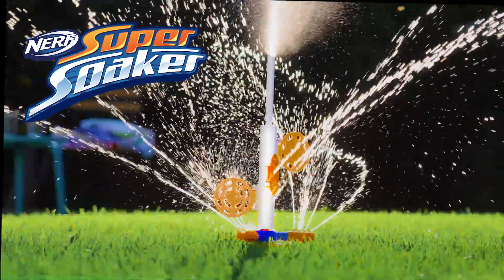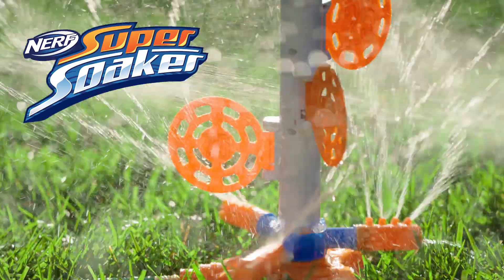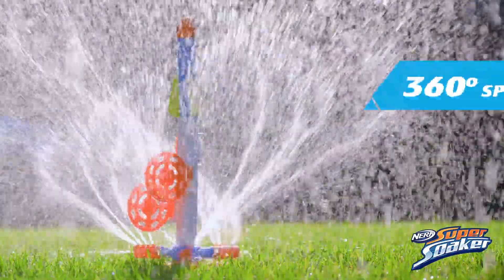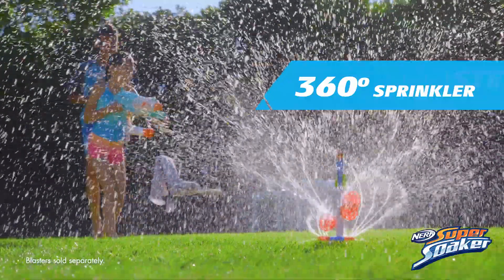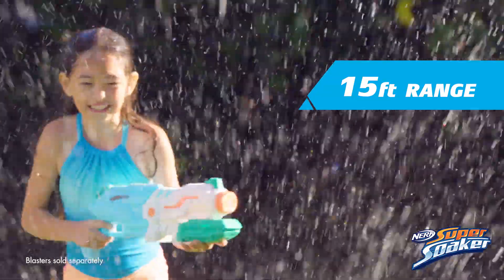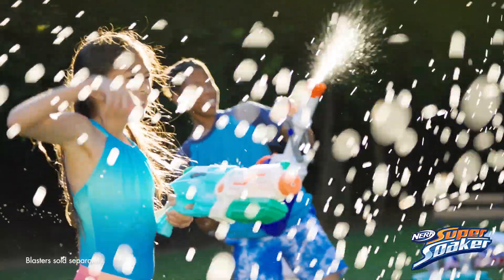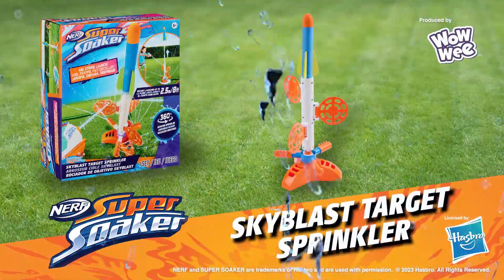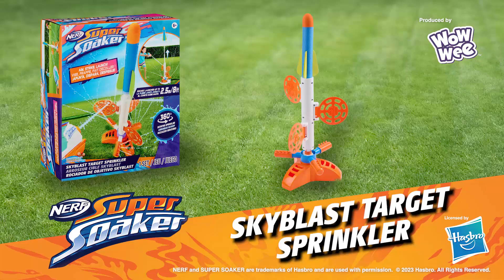NERF Super Soaker SkyBlast Target Sprinkler: AIM, STRIKE, LAUNCH!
Aim, strike, launch! The all-new NERF Super Soaker SkyBlast Target Sprinkler from WowWee is the ultimate outdoor game with a rocket launch and 360° rotating sprinkler.

Aim and knock down the SkyBlast Target Sprinkler’s targets to launch the soft foam rocket in the air! Easy for kids ages 6 and over to use, the SkyBlast Target Sprinkler requires minimal set up and is ready for tons of fun in seconds. Turn on the hose, use your favorite Super Soaker (not included) to aim at the hinged targets, and hit all three targets to launch the SkyBlast foam rocket. It launches up to 8ft in the air! Players collect points based on which targets they knock down! Get soaked from 15ft away by the 360° rotating sprinkler. The closer you get to the targets the more you get sprayed, but the easier it is to knock them down. Sprinkler connects to your hose, and water pressure may affect the height of the rocket launch. Super Soaker(s) sold separately.